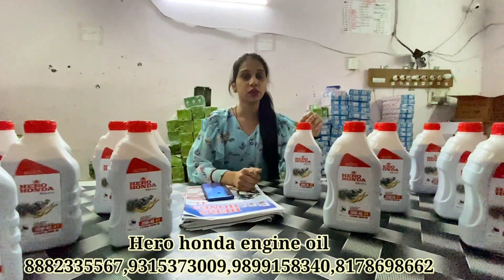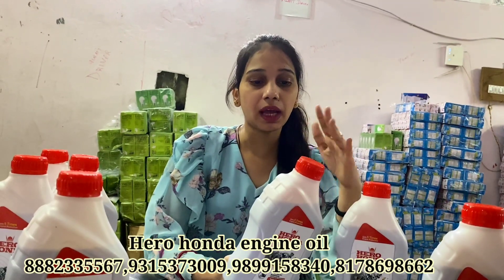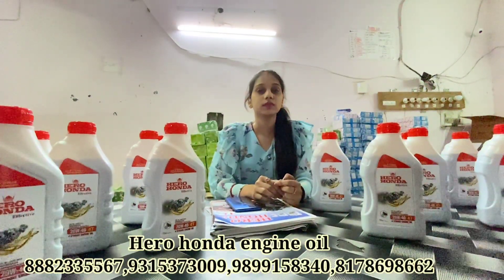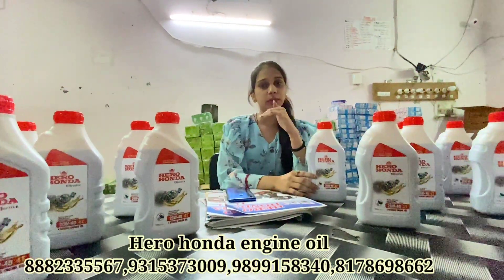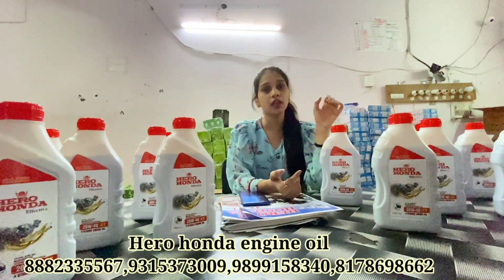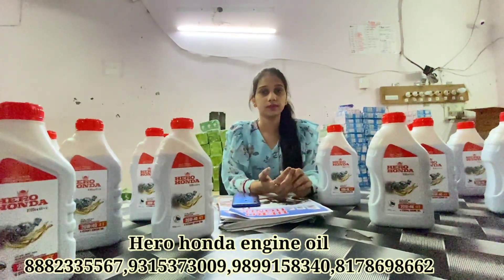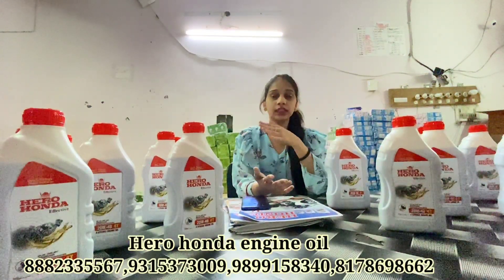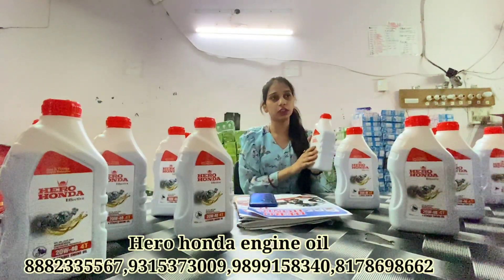मात्र 3 बॉक्स से कैसे कमाएं , 50 हजार महीना 100% गारंटी के साथ । भारत का सबसे ज्यादा बिकने वाला ऑयल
हीरो होंडा इंजन ऑयल सबसे ज्यादा भरोसे मंद ऑयल है जानिए कैसे आप 3 बॉक्स से बिज़नेस कर सकते है